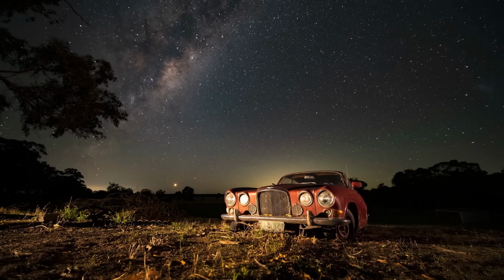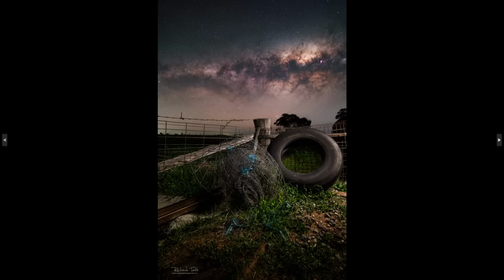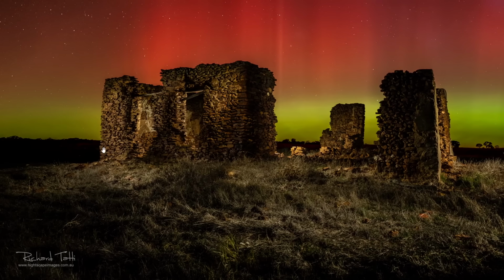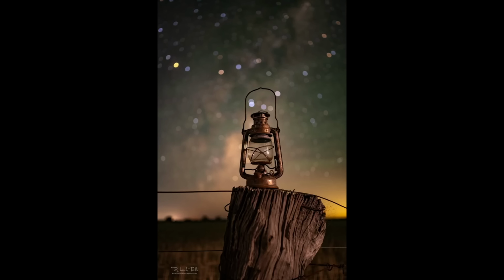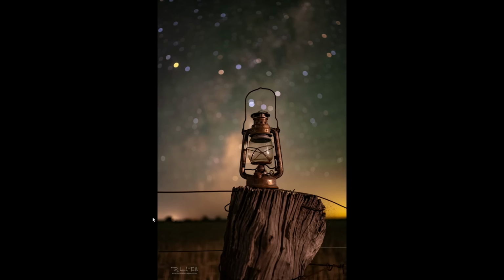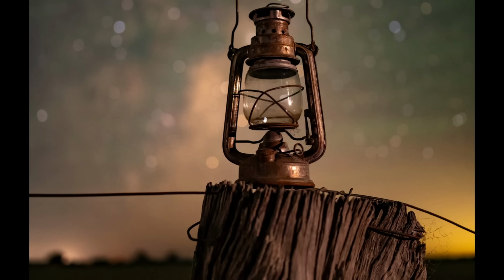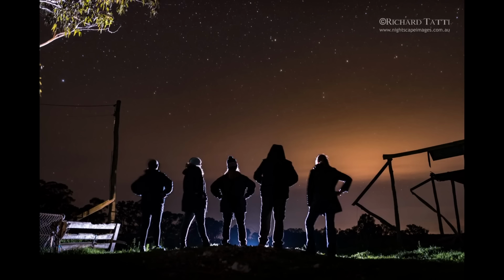Shoot Down Low - Astro Landscape Photography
I want to do a series of videos looking at the fundamental concepts of composing and shooting astro landscape images.
This week we look at the value of getting the camera position nice and low.

Equipment I use:

Photography
Zeapon PONS Pan/Tilt
Zeapon Micro3 Timelapse Slider
Zeapon Micro4: E500
Zeapon Micro4: E700
Zeapon Micro4: E1000

Video Equipment:
DJI Osmo Pocket 3 Combo Kit